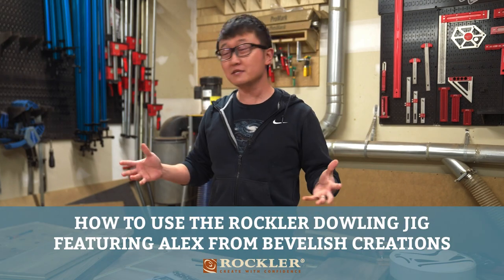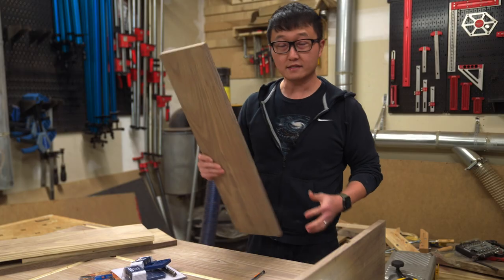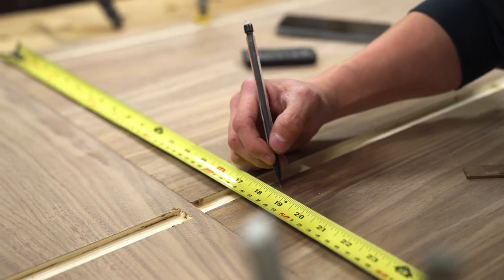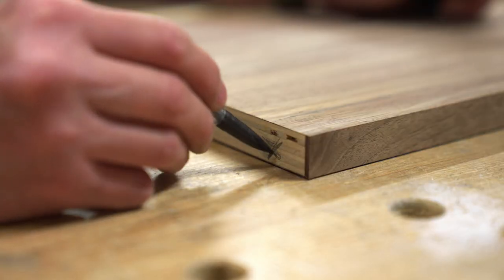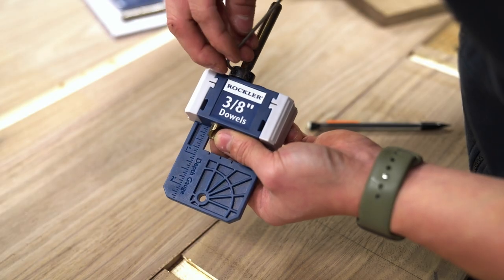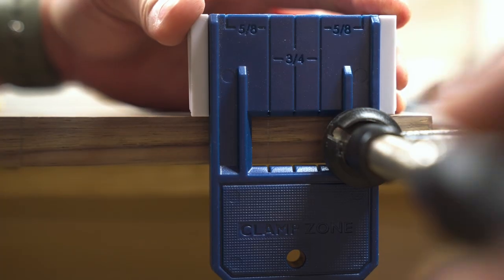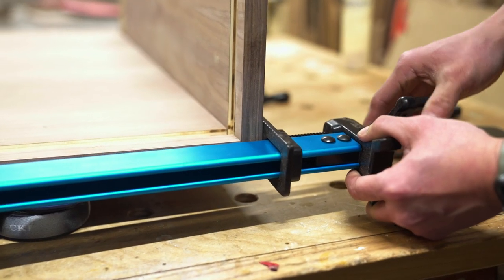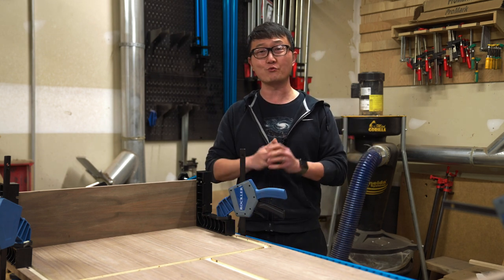How to Make Dowel Joints with the Rockler Doweling - feat. Bevelish Creations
These doweling jigs give you a strong joint with perfectly flush faces, every time. That's thanks to two stops that let you reference off of the end or edge of your stock for perfect alignment. The stops also allow easy repeatability when batching parts, and dovetailed ways make it easy to slide the stop out of the way when it's not needed. A depth scale is molded into the back of the jig to make setting the drilling depth dead simple. Each jig includes a corresponding drill bit and stop collar. Just clamp it in place, drill and you're done!